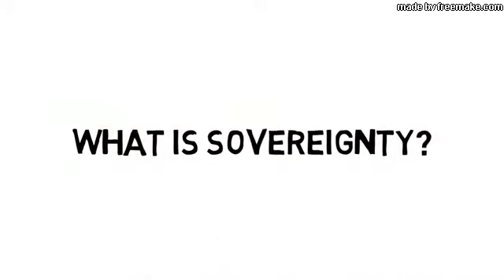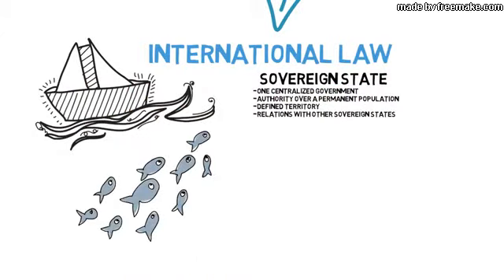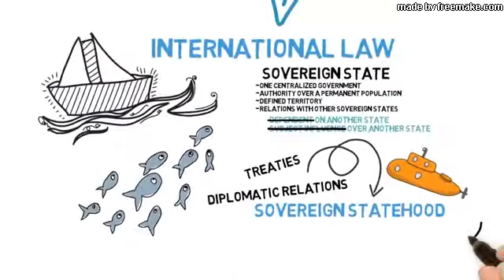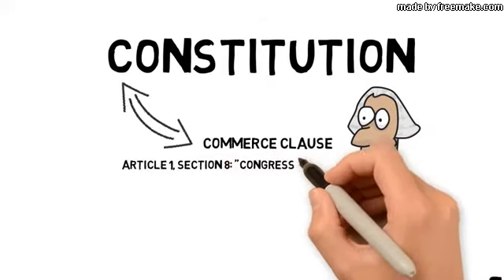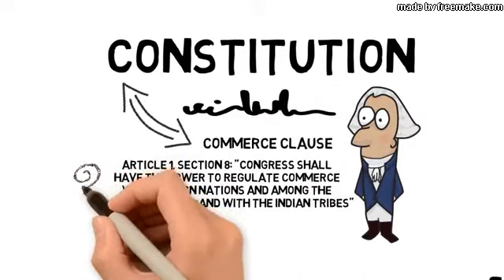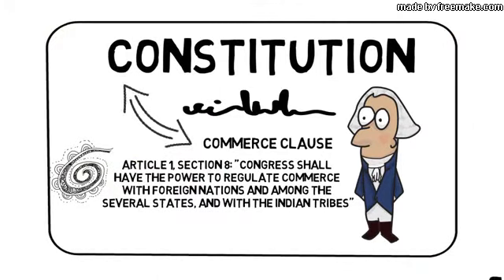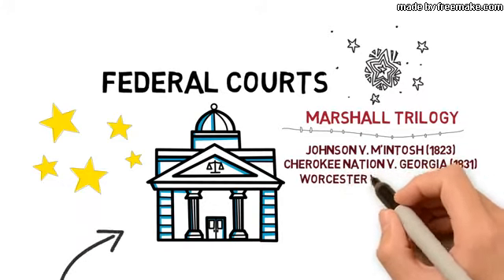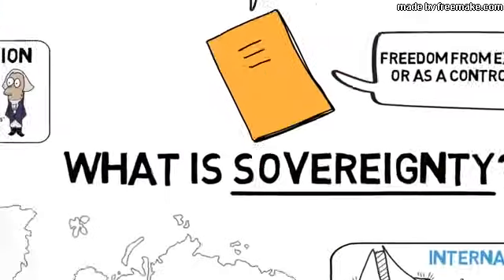What is Sov?